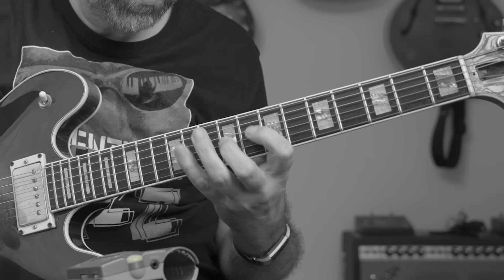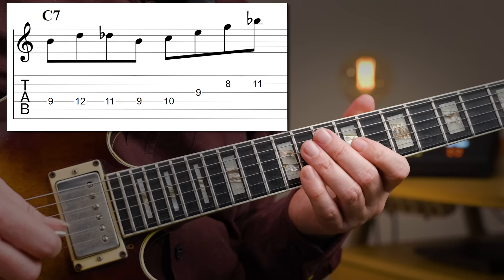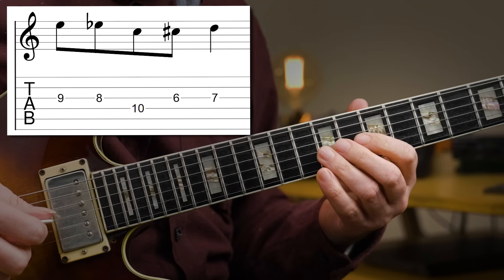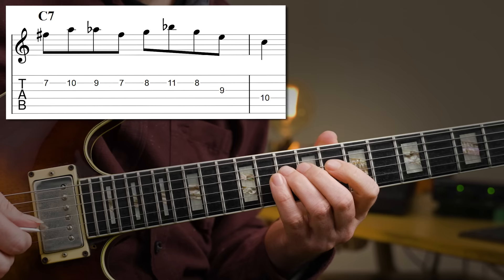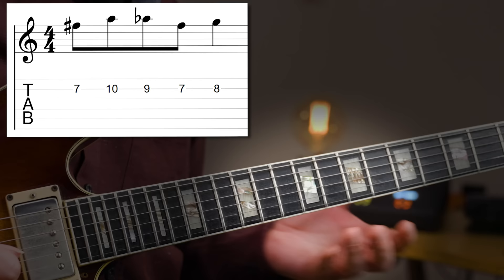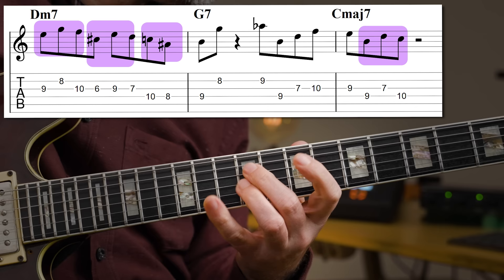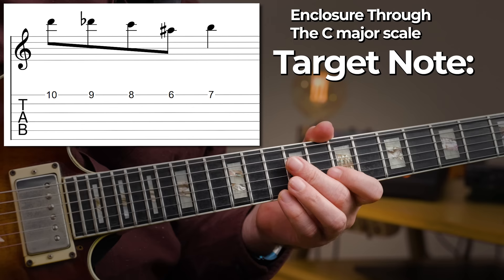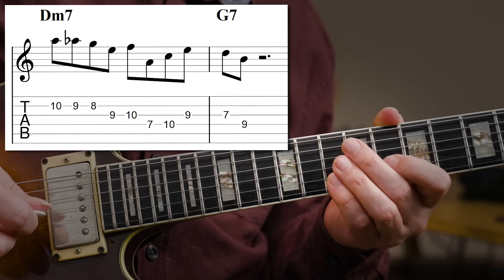One Of The Best Lessons I Ever Had (Jazz Beginner)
A common problem for any Jazz Beginner is playing solos that actually sound like Jazz. It is not enough to know what notes to play, you also need to learn how to make them into lines that sound right. But that doesn't have to be that difficult, and Barry Harris has a few tricks as well!

Content:
00:00 A Less Than Perfect Teacher
00:47 A Great lesson!
03:10 The Beginner's Problem With Phrasing
04:39 It is not Enclosures or Passing notes
05:26 Keeping It Simple Makes It Powerful
07:29 Using Barry Harris For Variations
09:29 Barry Leads The Way To Great Phrasing!
09:40 Like the video? Check out my Patreon page!

My Gear: